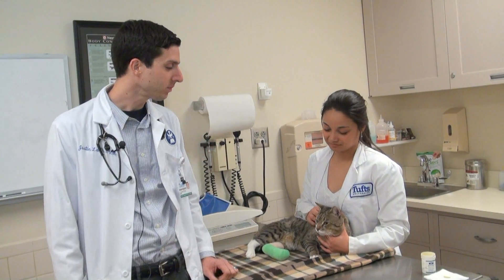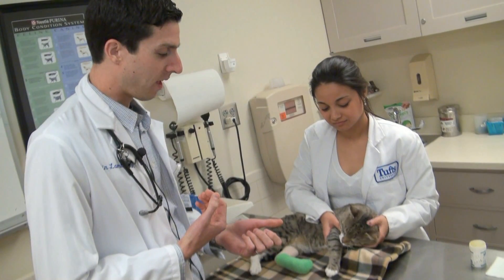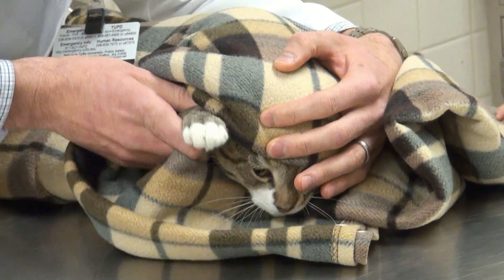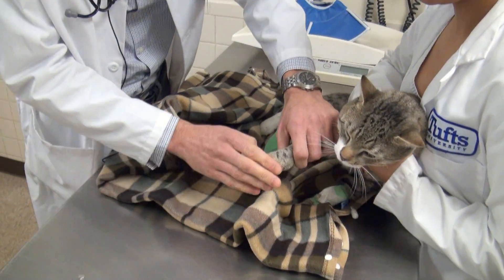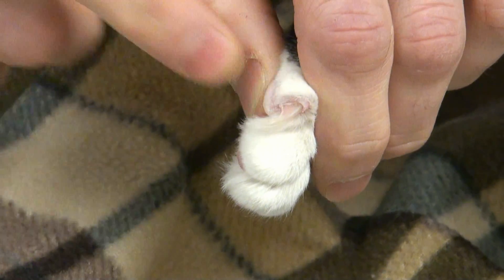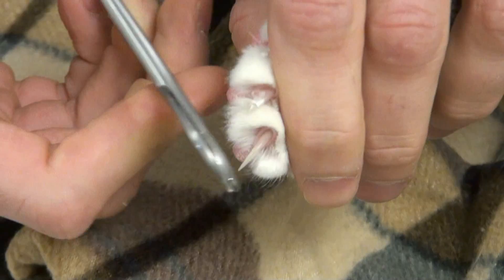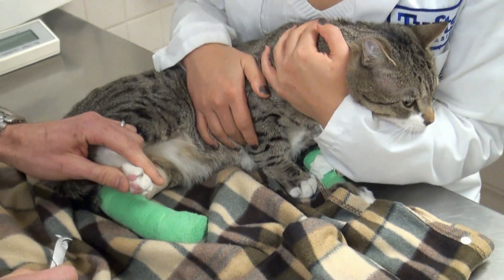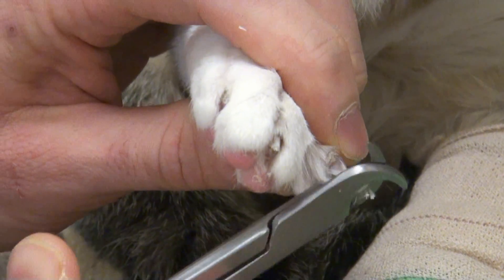How to Clip Your Cat's Nails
Dr. Justin Lamb, of the Foster Hospital for Small Animals, assisted by Cummings School of Veterinary Medicine student Amanda Levesque, shows you how to clip your cat's nails.